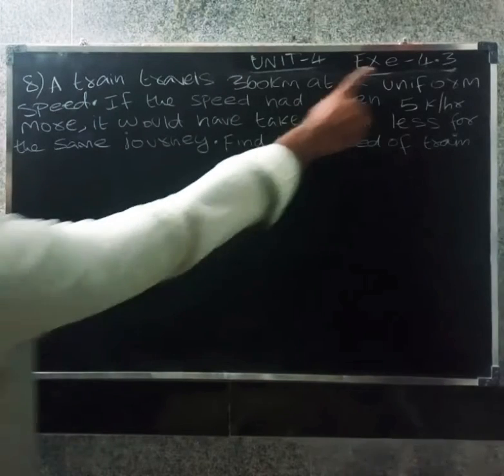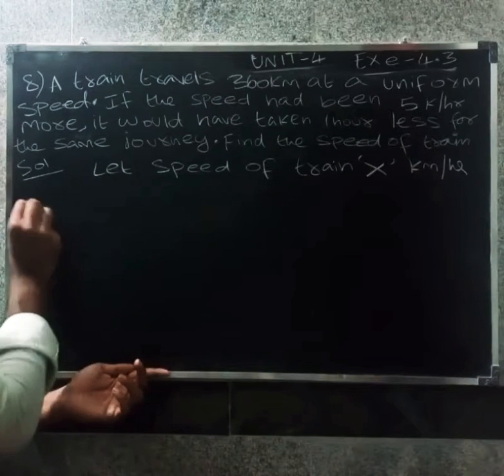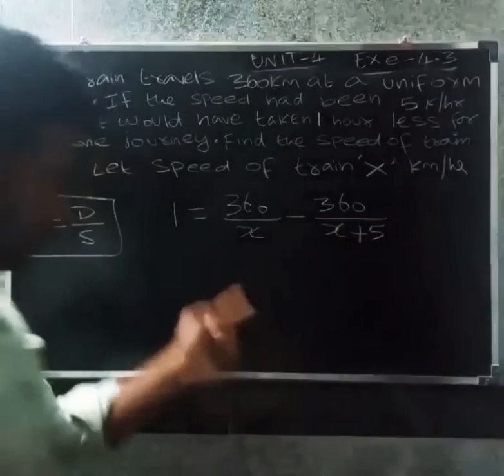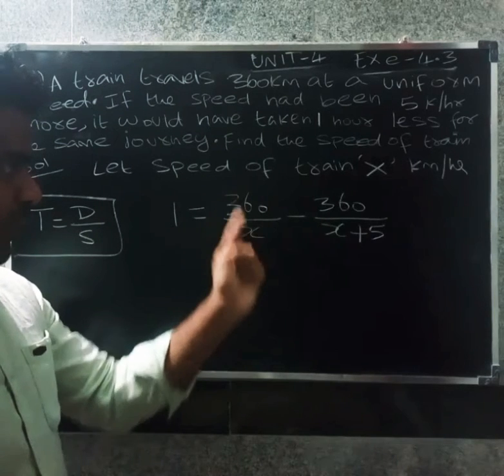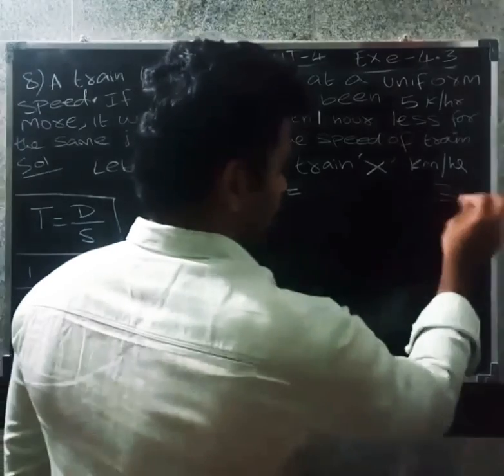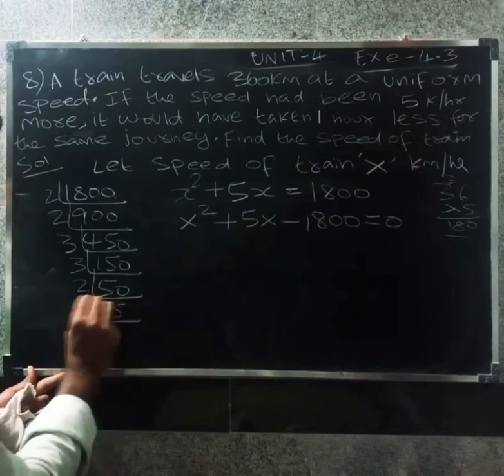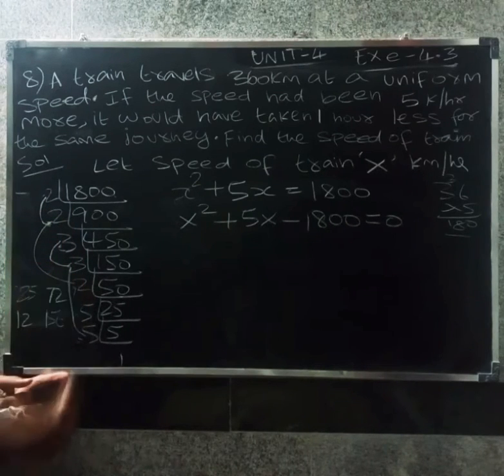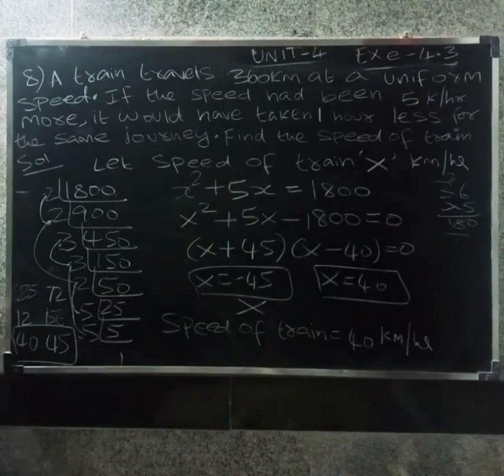CBSE MATHS CLASS 10 IN TAMIL | CHAPTER-4 QUADRATIC EQUATIONS| Exe. 4.3 | 8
Application problems based on Quadratic equations